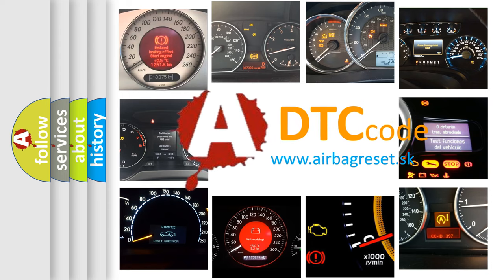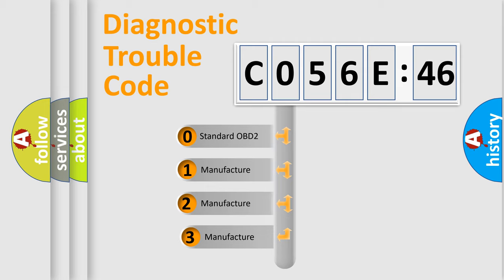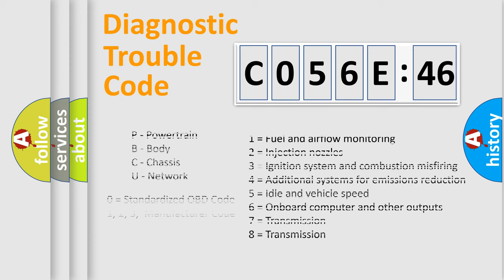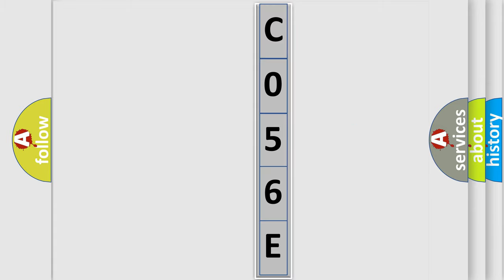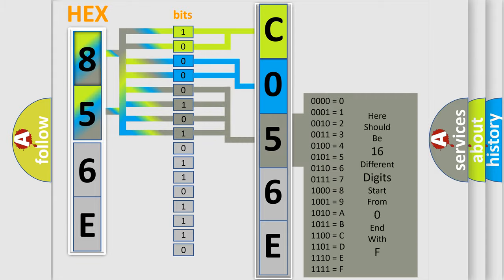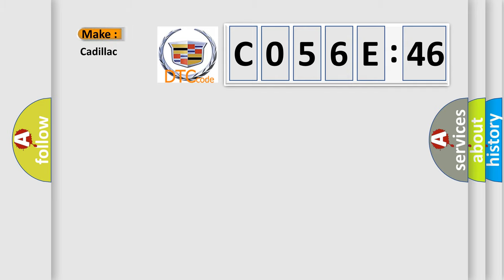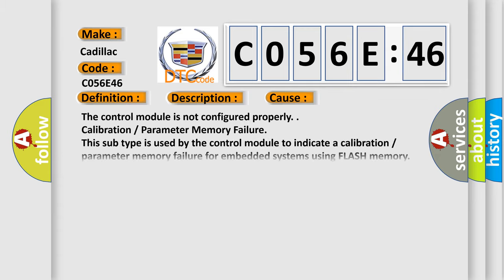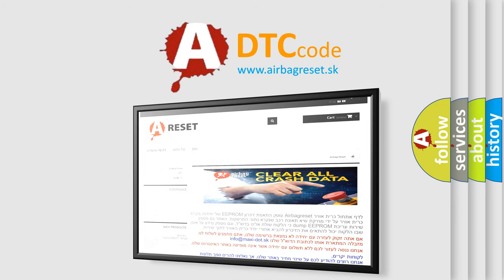DTC cadillac C056E-46 Short Explanation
Contents:
0:21 Basic DTC analysis according to OBD2 protocol standard.
1:48 Insight into programming
2:58 A diagnostically understandable description of the Diagnostic Trouble Code
3:05 Basic error definition

Make:
Cadillac
Code:
C056E 46
Definition:
Electronic Control Unit Software Configuration Not Programmed
Description:
Cause:
The control module is not configured properly.